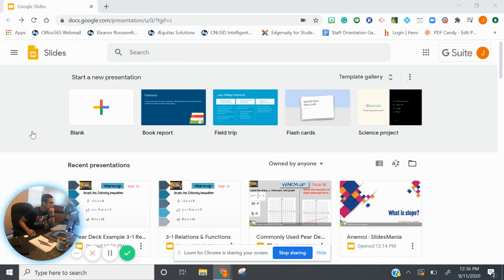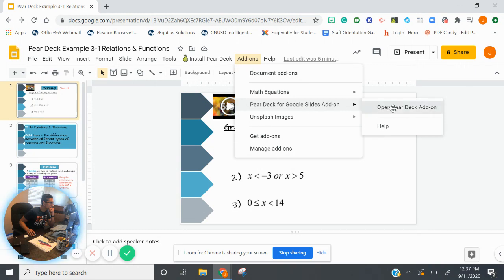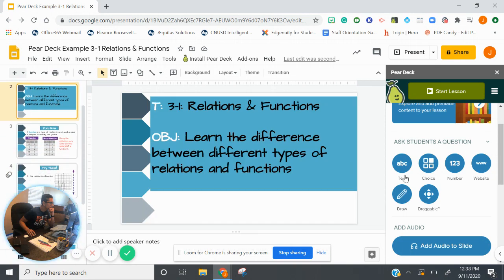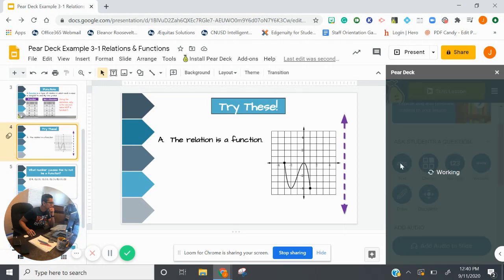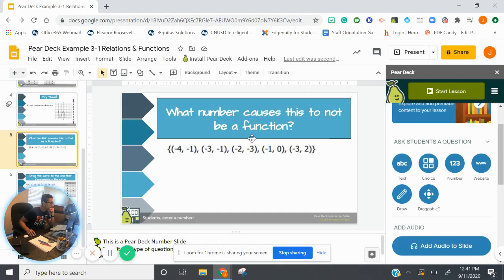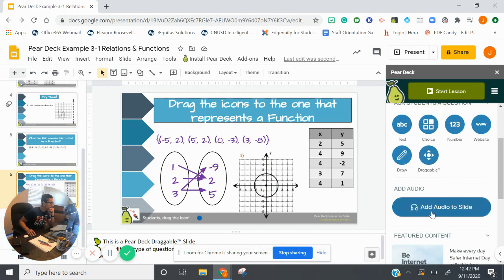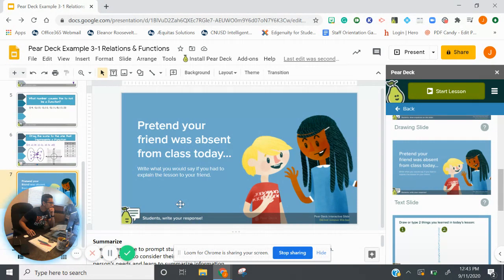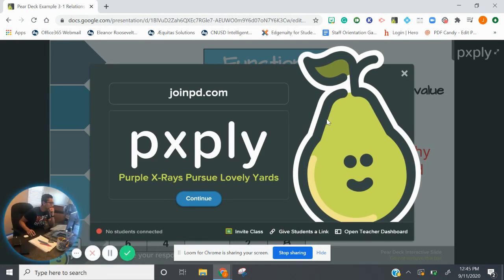Creating a Pear Deck Presentation